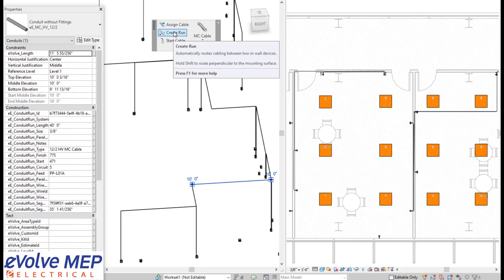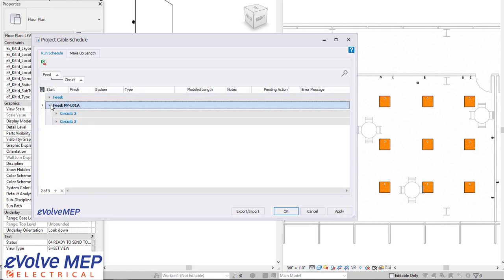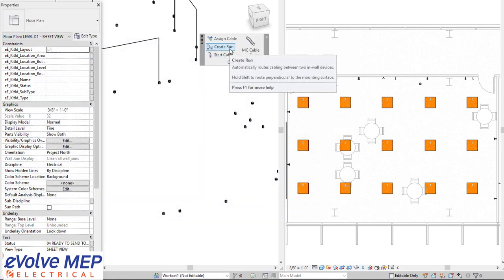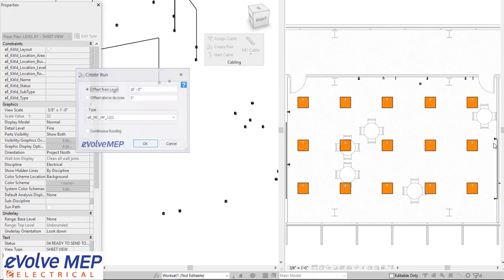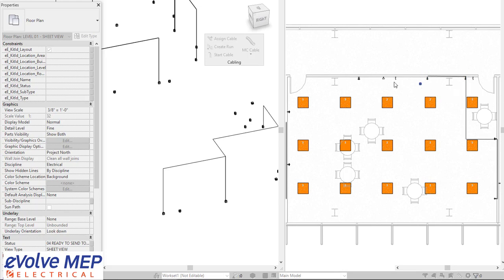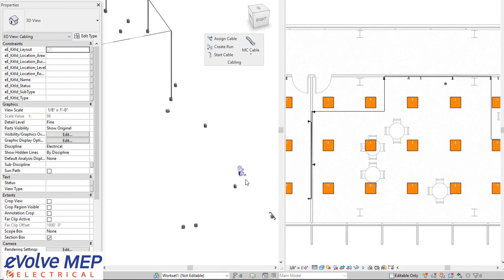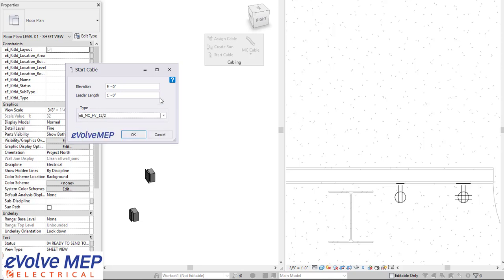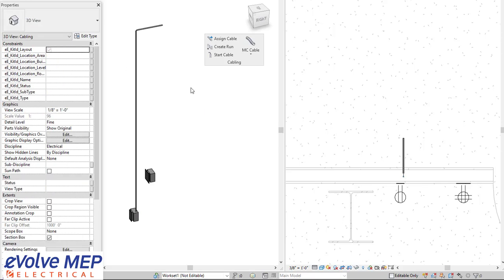eVolve Electrical - Cabling - Cable Schedule, Cable Types, Create Run, and Start Cable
Some features within the Cabling feature in eVolve Electrical is cable schedule, cable types, create run, and start cable. You will be able to see the cable start, finish, system, type, modeled length, circuit, and feed within the cable schedule. You also have the ability to adjust information within the makeup length tab within the cable schedule. The create run feature will automatically route two devices together and you will be able to click on the cable and see the cable length.

▬ Social Media  ▬▬▬▬▬▬▬▬▬▬▬▬